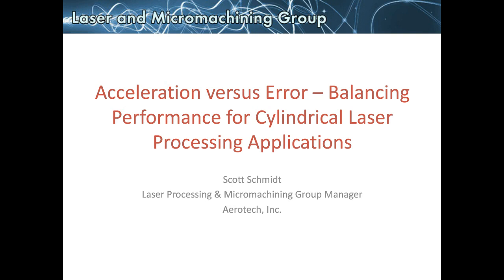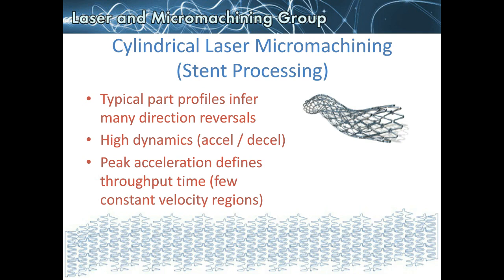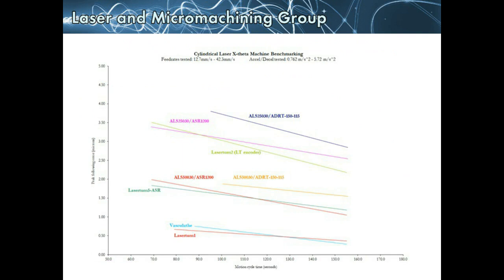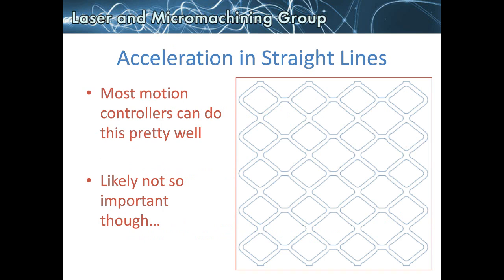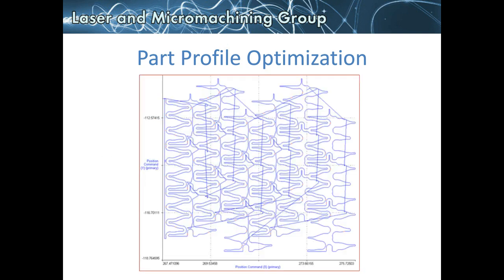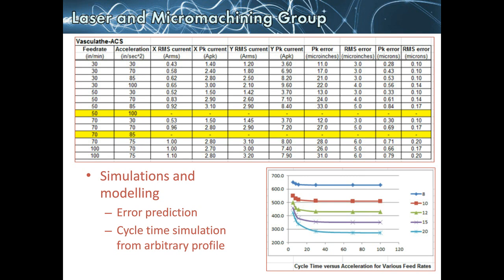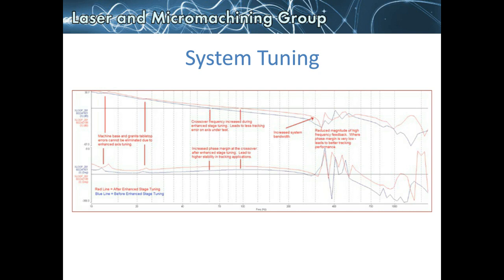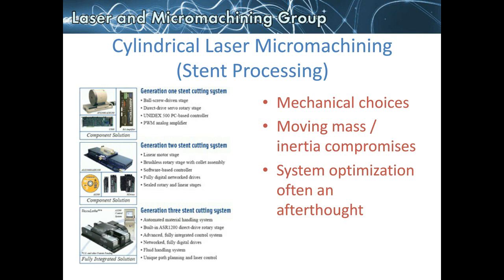Acceleration versus Error – Balancing Performance for Cylindrical Laser Processing Applications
Cylindrical laser micromachining applications such as stent processing depend on small dynamic errors to ensure adequate part quality.  A consideration of typical part profiles reveals that most devices processed require many sharp direction reversals to impart the desired cut path and part shape to the work piece.  Because these directional changes infer high accelerations, any strategy to reduce errors must fundamentally be tied to limiting peak acceleration during the laser process.  The analysis presented details inherent sources of dynamic error, how those sources are influenced by basic mechanical system characteristics, and strategies to eliminate or reduce them.